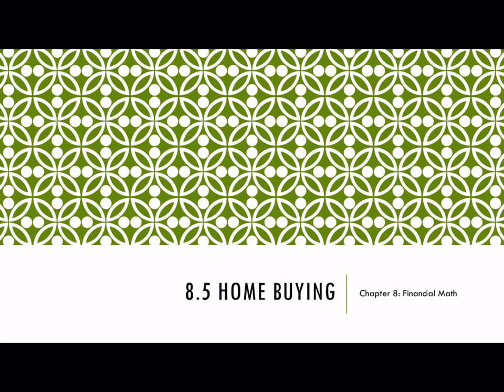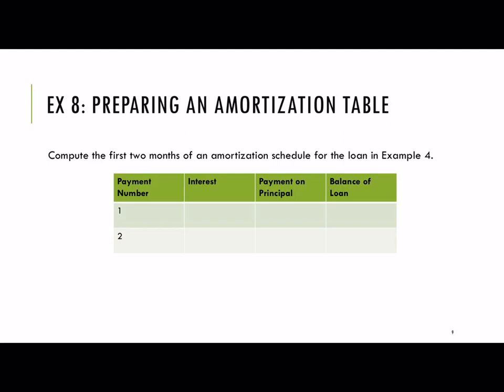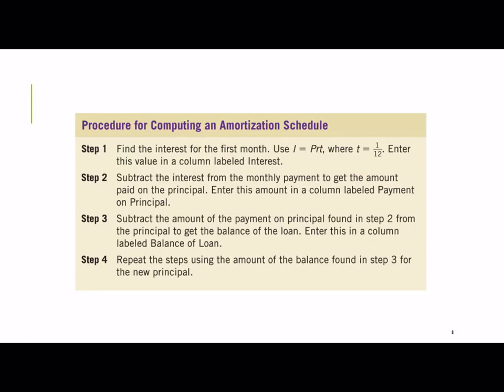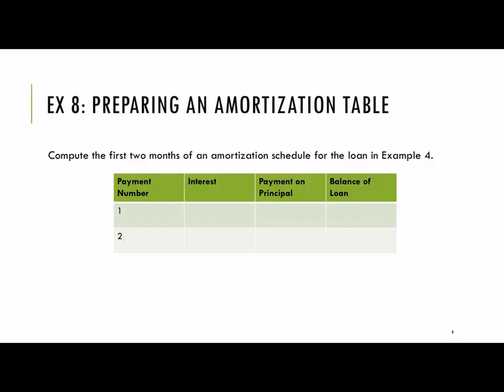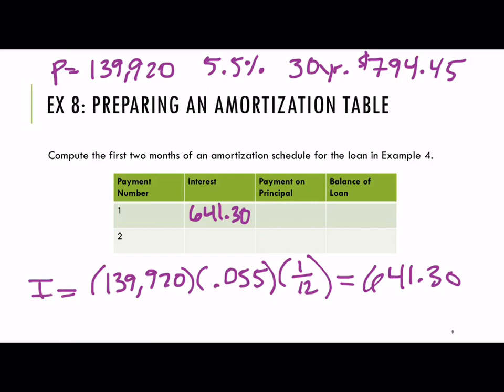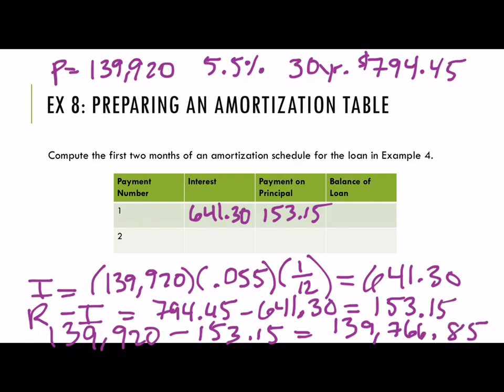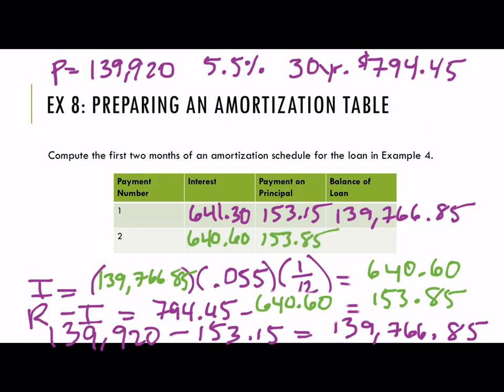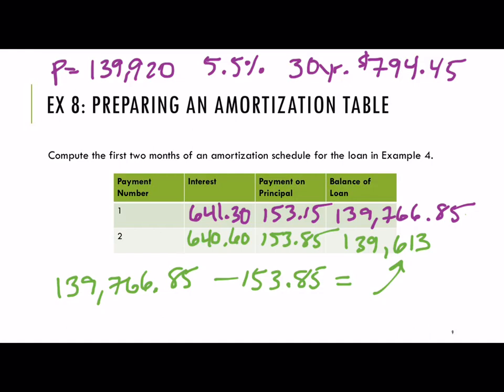Section 8.5 Amortization Schedules